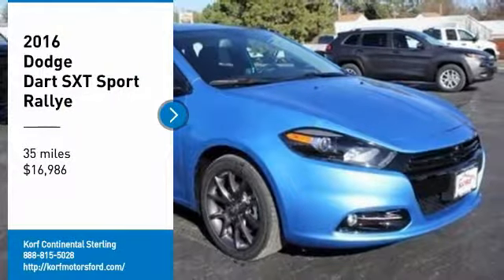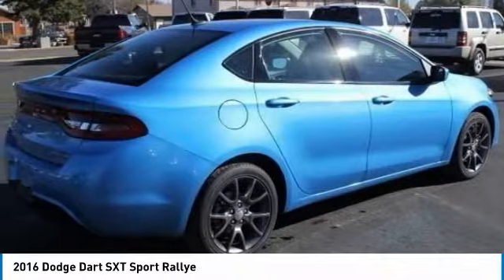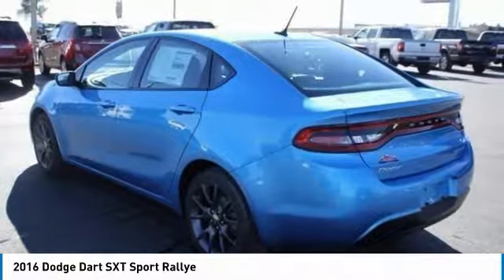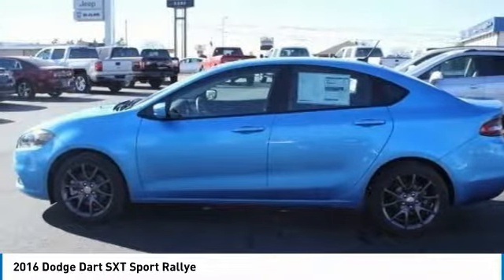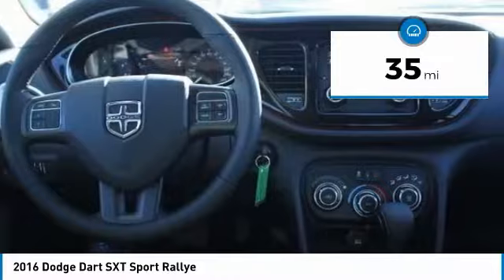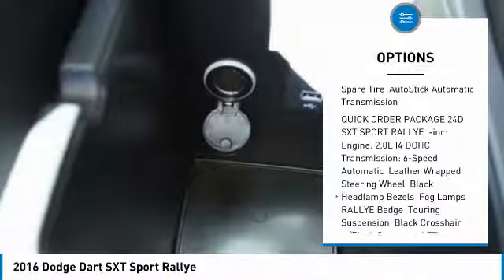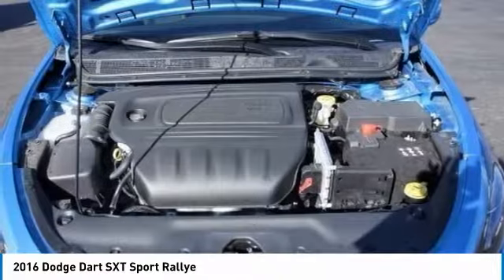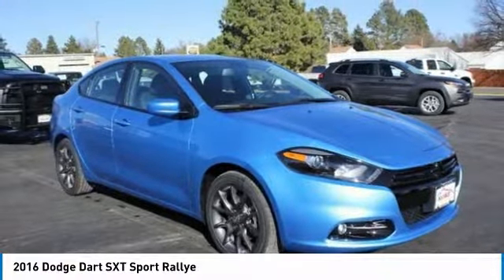2016 Dodge Dart 820061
2016 DODGE DART Sterling, CO
Stock# 820061

Korf Motors
520 E. Chestnut Street

Hurry Down!! Looking For A Deal? Look No Further! Less Than A 1,000 miles On This Carry Over Model From 2016. Save Thousands On This Dodge Dart SXT FWD 6-Speed Automatic Powered By A 2.0L I4 DOHC, 4D Sedan,, 6-Speed Blue Exterior, Black Cloth Interior.

Korf Motors is Northeastern Colorado's Volume Dealer ! For the BEST prices and BEST selection... Its always Korf Motors ! Odometer is 39302 miles below market average! 34/24 Highway/City MPG

The best deals anywhere are at Korf Autogroup!

Reviews:

* Spacious interior and backseat for a small sedan; the excellent optional touchscreen interface is quick and easy to use; responsive steering and handling makes the Dart relatively fun to drive. Source: Edmunds